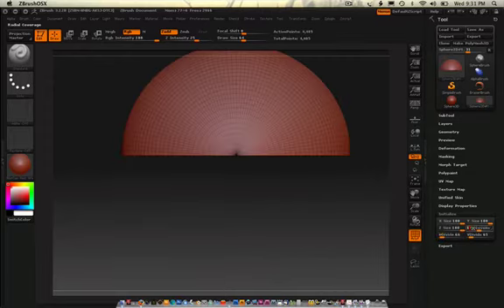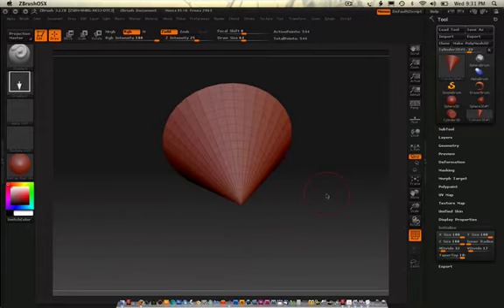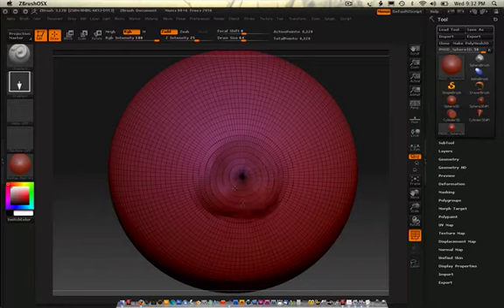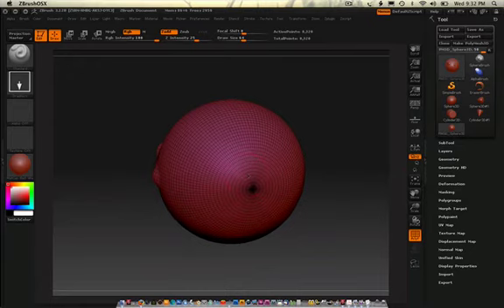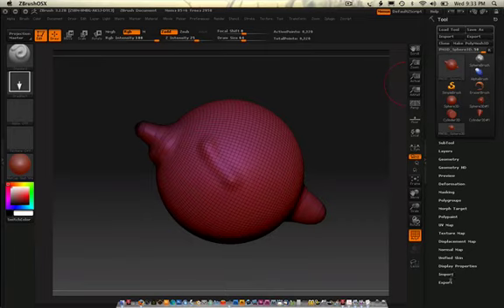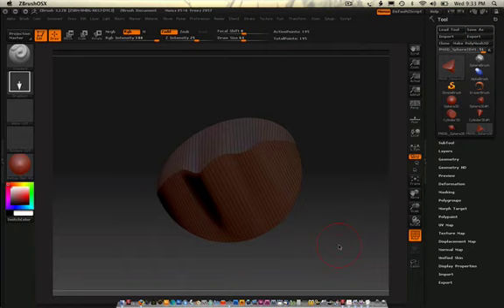0006 zbrush312 (tools vs meshes)